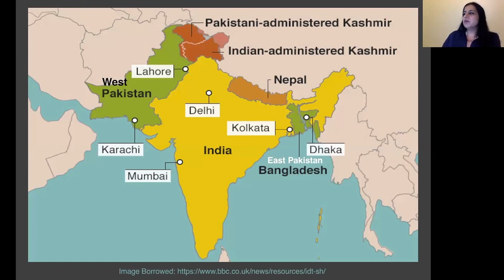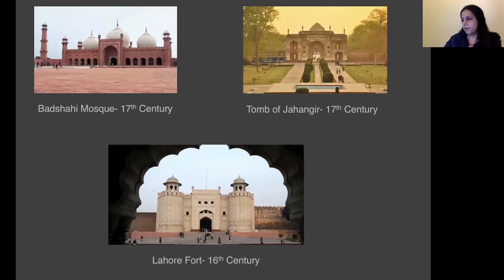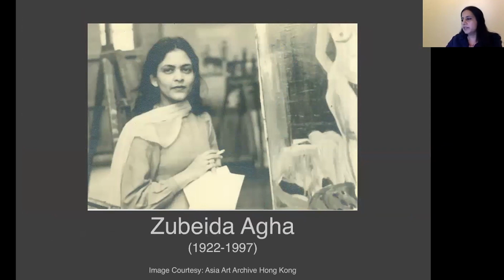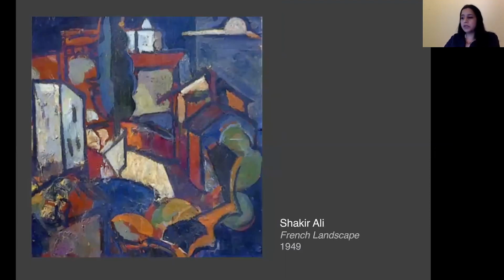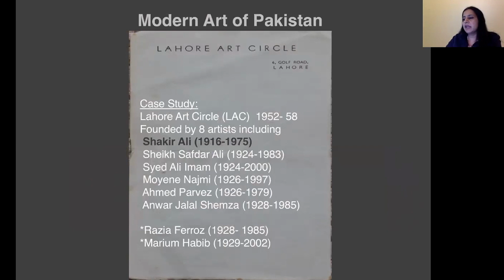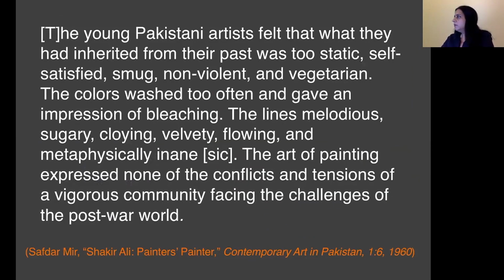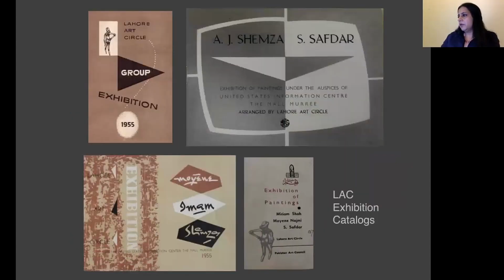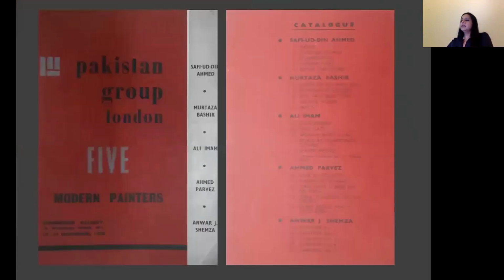L'ART MODERNE PAKISTANAIS, UN NOUVEAU COMMENCEMENT - Samina Iqbal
Cette conférence présente les conditions qui ont permis l’émergence de l’art moderne au Pakistan dans la première décennie de sa création, par l’action d’un petit collectif d’artistes intitulé « Lahore Art Circle ». Actif entre 1952 et 1958, le Lahore Art Circle a été créé par l’artiste Shakir Ali, qui avait étudié sous l’égide d’André Lhote dans son atelier parisien en 1949. Cette présentation montrera l’émergence de l’art abstrait moderne au Pakistan impulsée par Shakir Ali, et quelques aspects de ses années passées à Paris.

Samina Iqbal est artiste, historienne de l’art et universitaire. Elle est Assistant Professor, maitresse de conférences, à la Lahore School fo Economic. Ses travaux portent sur l’art moderne au Pakistan dans la première décennie de la création du pays. Plus récemment elle a étudié dans une approche comparatiste les relations régionales dans l’émergence du modernisme au Pakistan, en intégrant notamment la région MENA(Moyen-Orient et Afrique du Nord), en parallèle au dialogue avec le canon occidental. En 2017, Samina Iqbal était co-commissaire d’une exposition d’envergure sur le Lahore Art Circle.